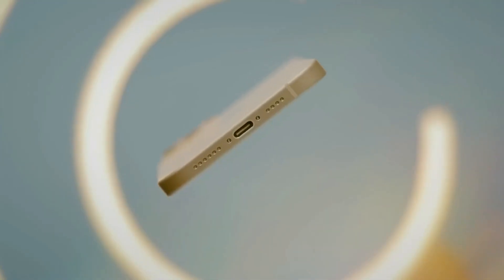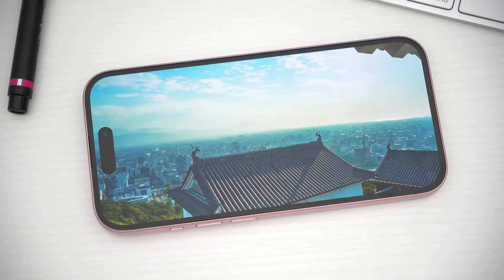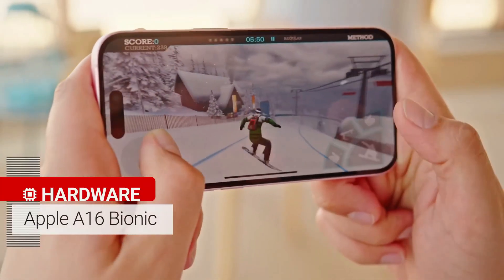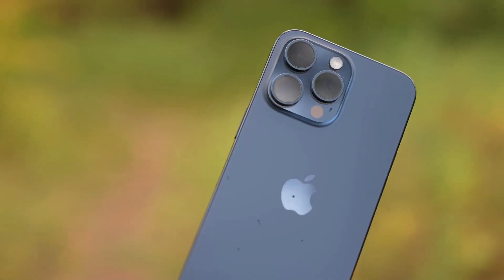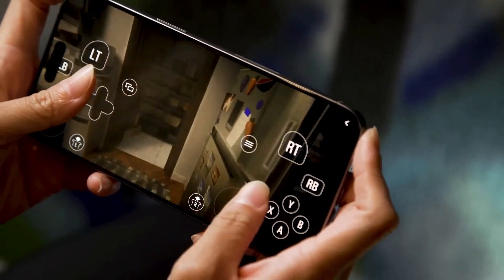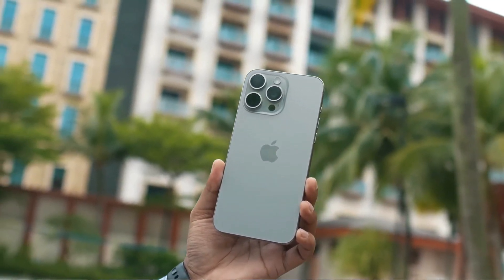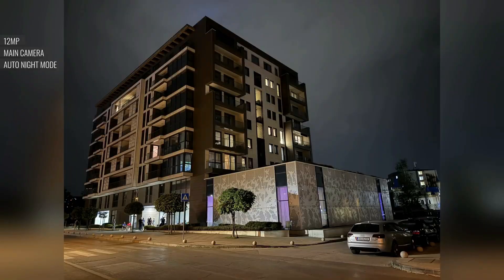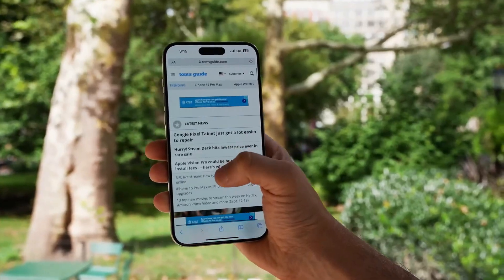iPhone 15 vs iPhone 15 Pro Max